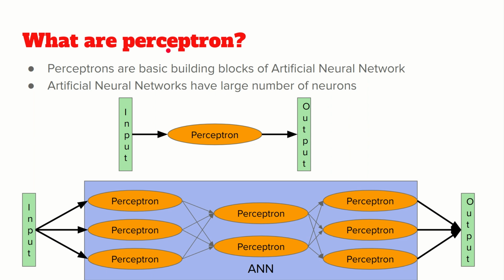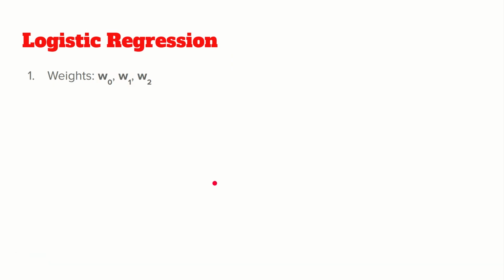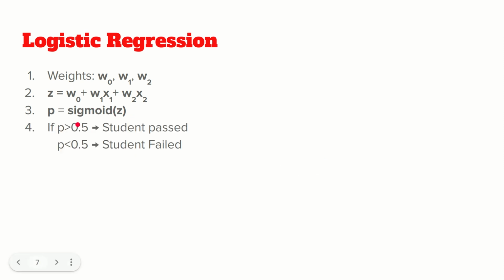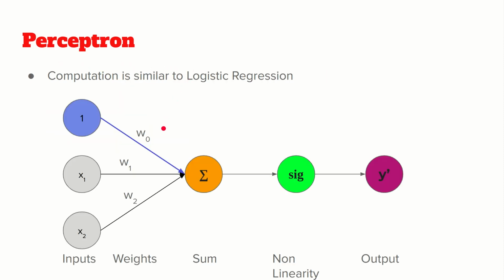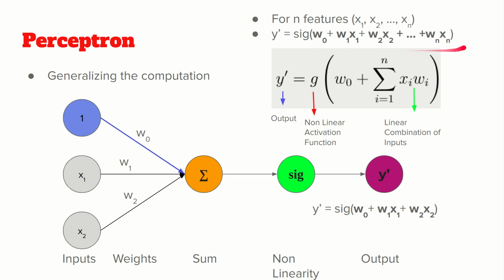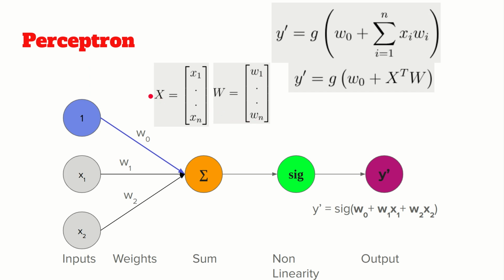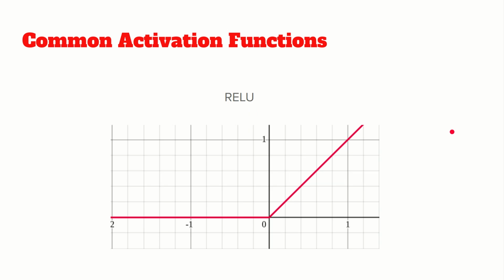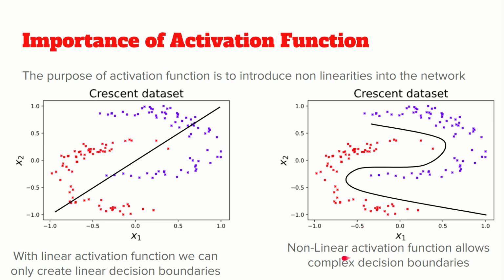2. Perceptrons in Artificial Neural Networks | Deep Learning | Machine Learning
In this video I have explained the concept of perceptrons (neurons) in Artificial Neural Networks with illustrations and very simple explanations

00:00 What are perceptrons?
0:38 Example
1:23 Logistic Regression
3:35 Computation in Perceptron
6:55 Activation Functions
8:05 Importance of Activation Functions